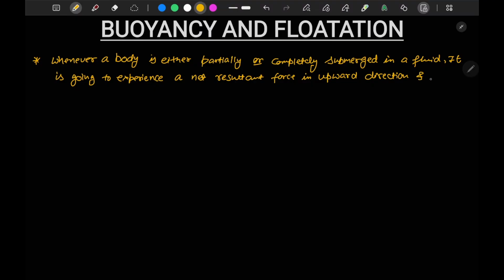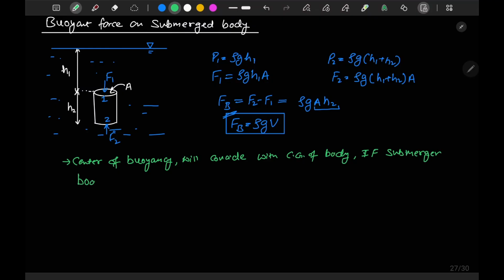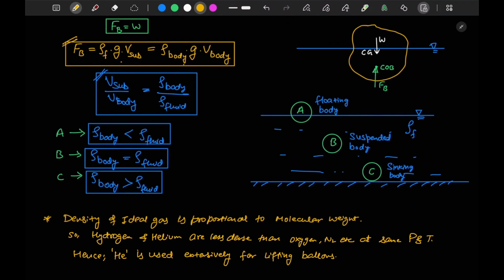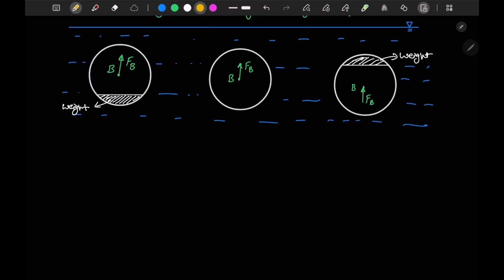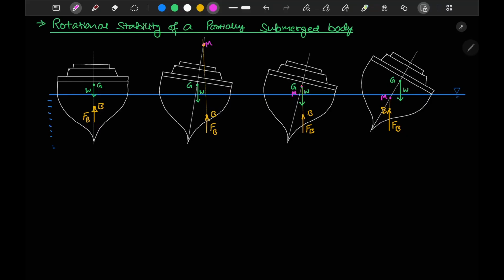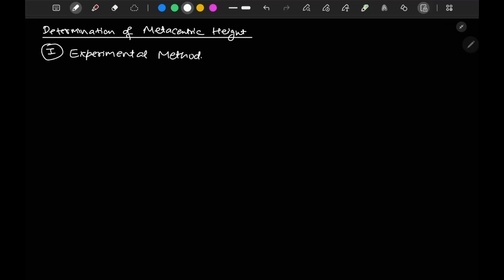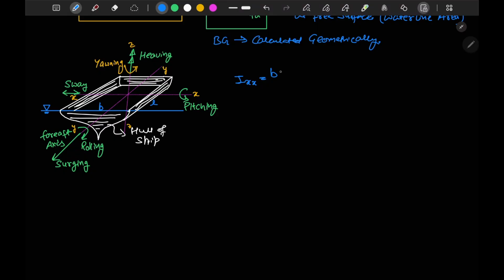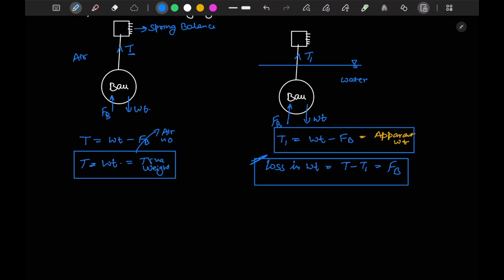FM: Buoyancy and Floatation (GATE/B.Tech.)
This lecture includes Buoyancy and Floatation topics:
1. Buoyant Force
2. Metacentric and Metacentric Height
3. Stability of Submerged and Floating Bodies
4. Metacentric Height Calculations
5. Time Period of oscillation of floating bodies